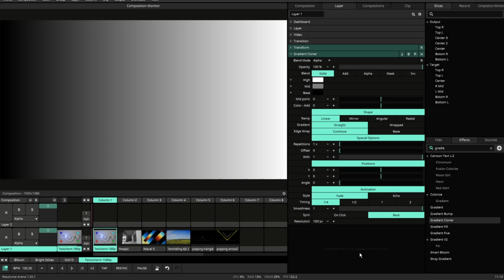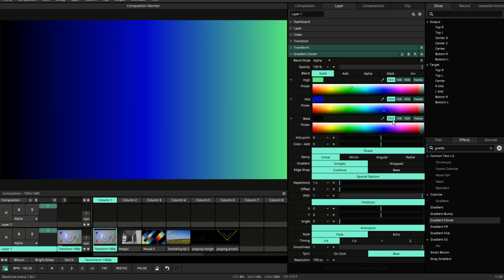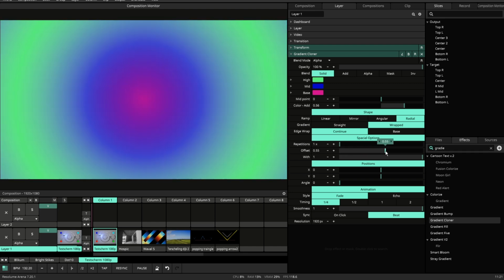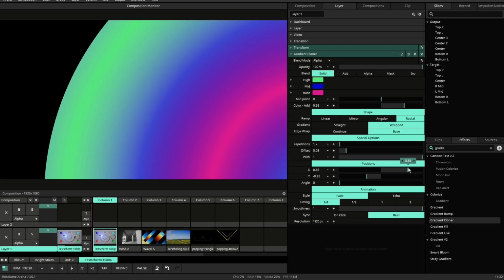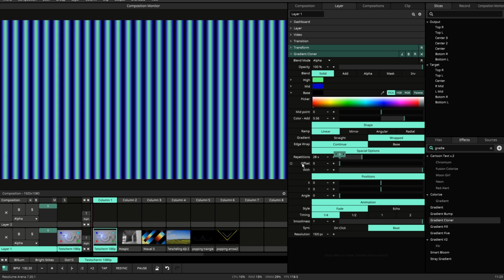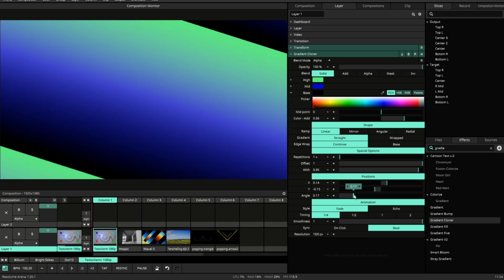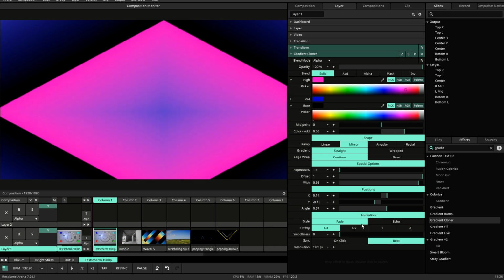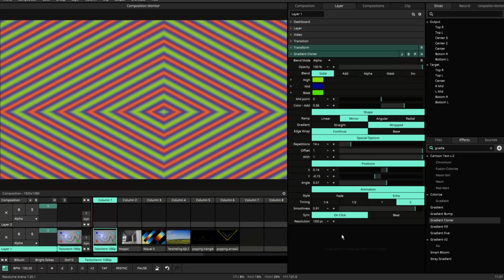Resolume Plugin: Gradient Cloner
This video show you how to use the Gradient Cloner plugin in Resolume with Juicebar.